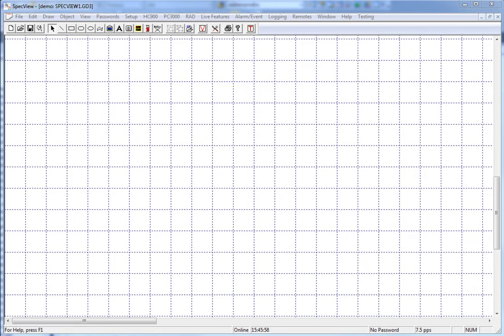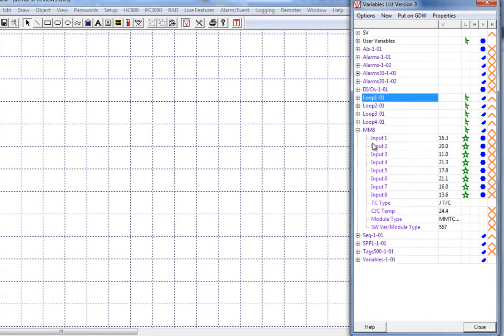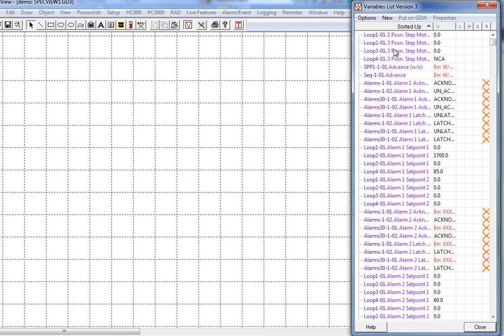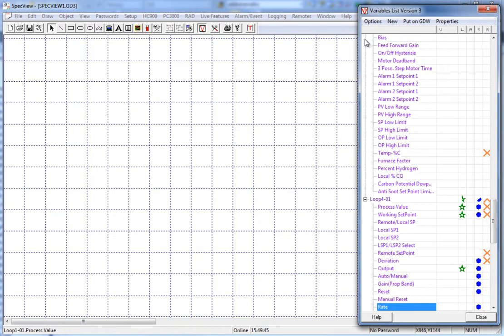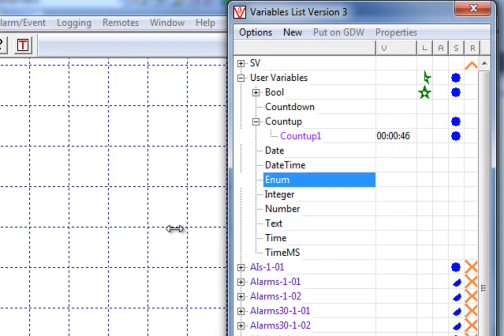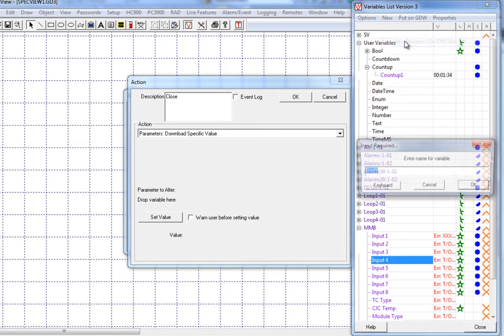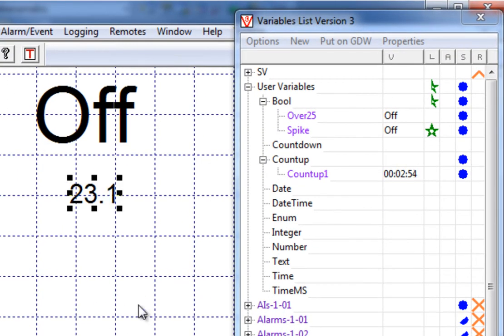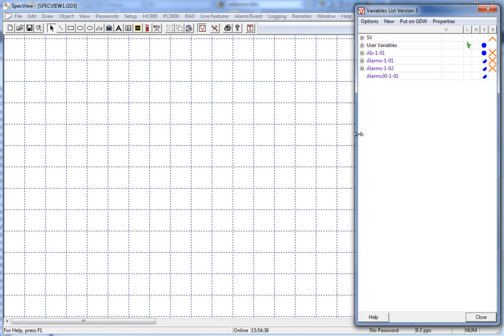SpecView Version 3 Variables List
Quick run through of the SpecView Version 3 Variables list...